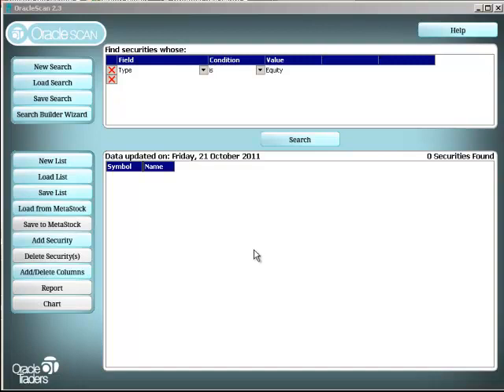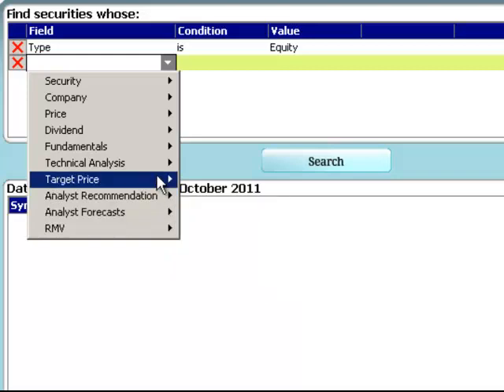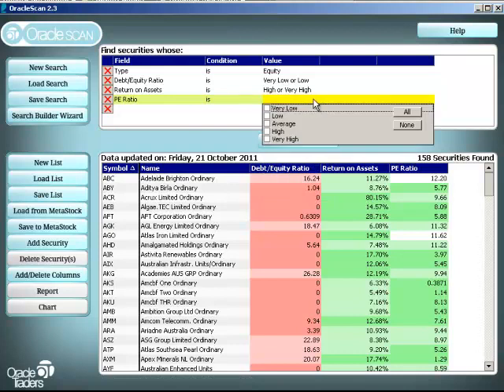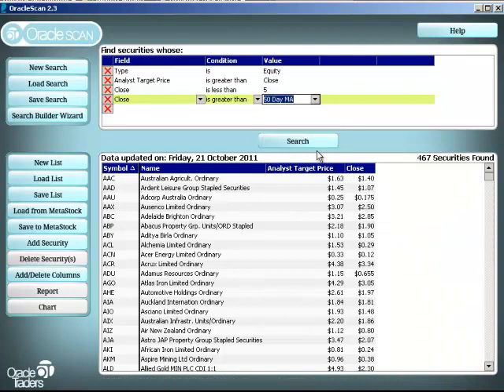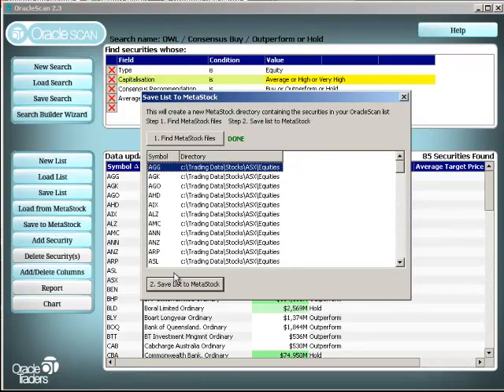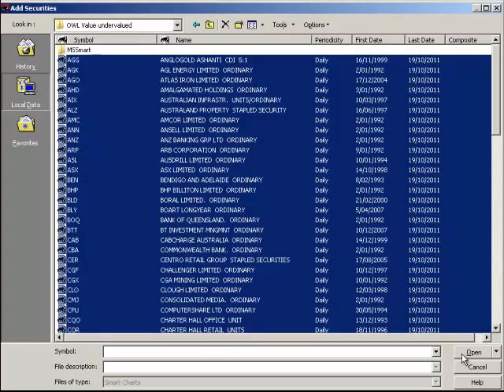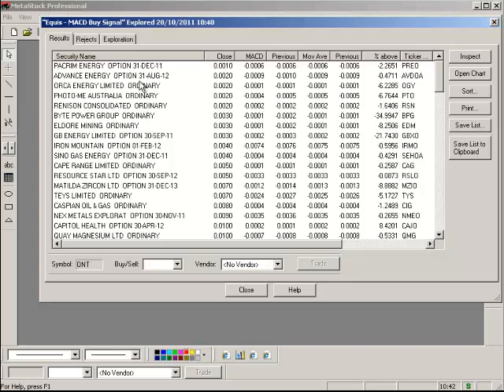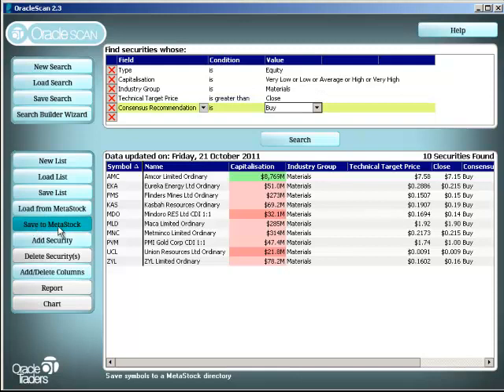What is Oraclescan and how it works.mp4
What is Oraclescan and how it works.